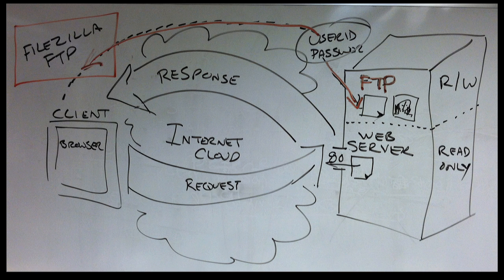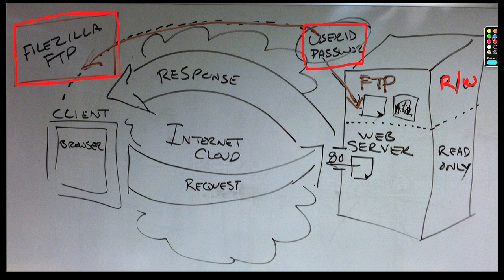How FTP Works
This is a quick board talk from the Web Development class with Computer Careers at South Central College showing how FTP works compared to normal web browsers.